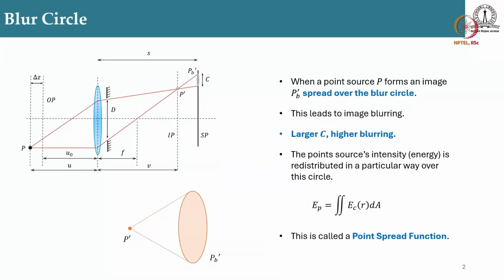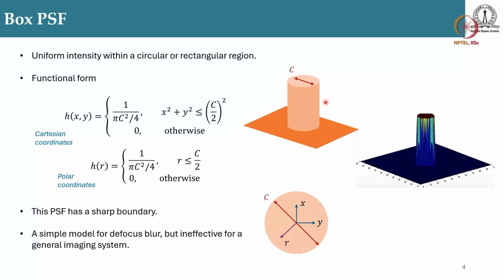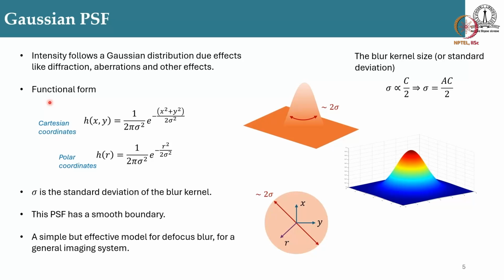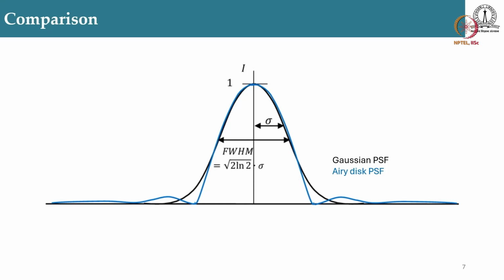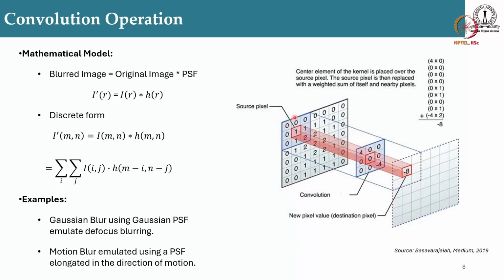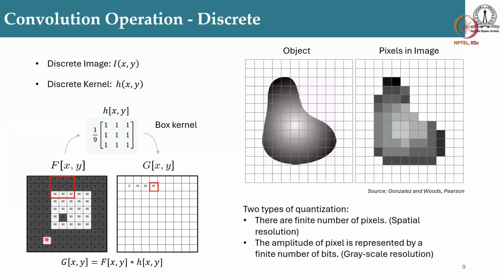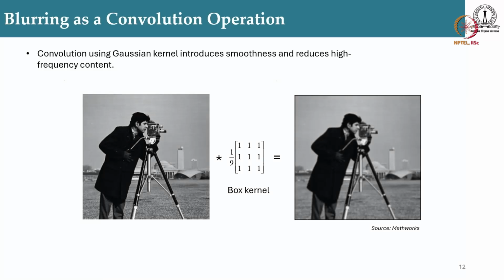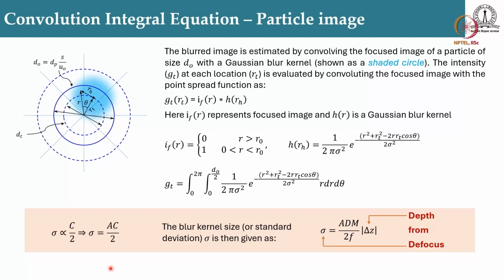Lec 28 Depth from Defocus - 2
Defocus Blurring, Blurring model, Point Spread Functions (PSF), Convolution